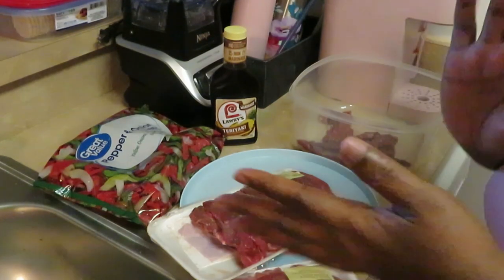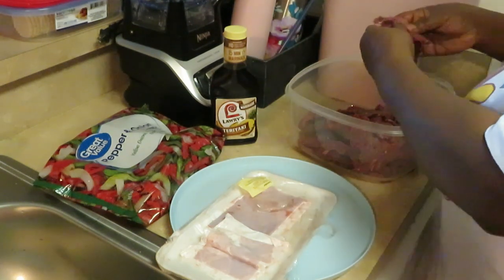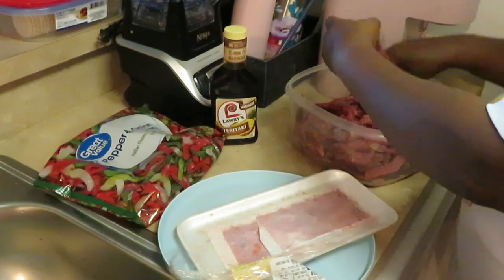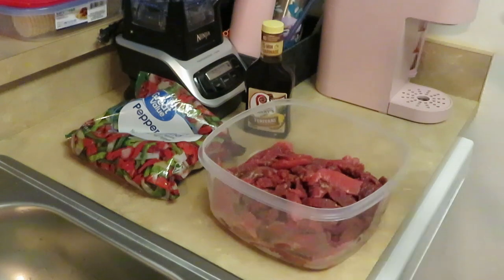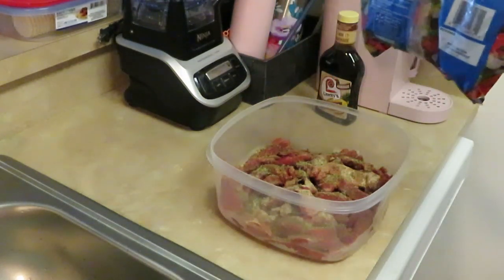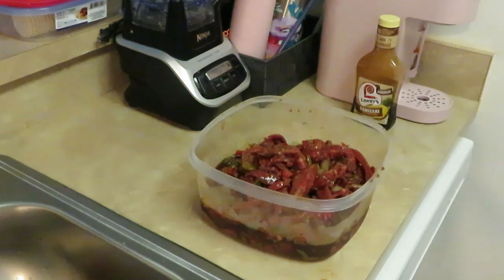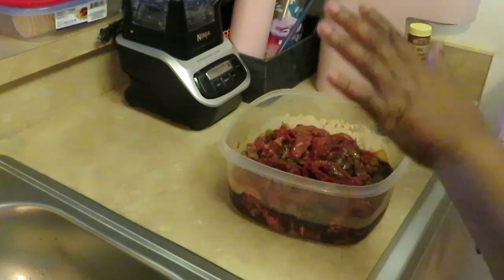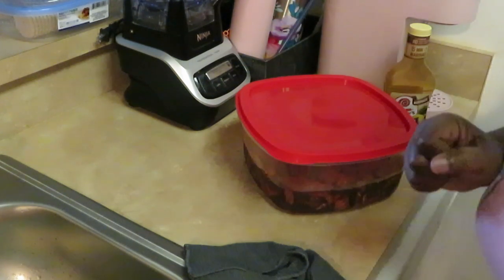Meal Prep/How I Prep My Meals For The Channel/Arickamisha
Here is a quick video of how I meal prep.